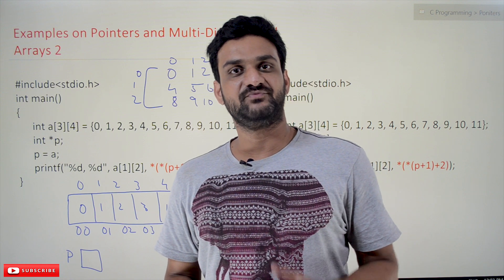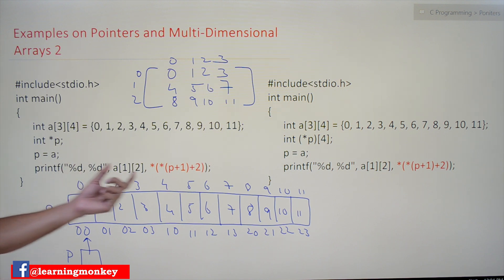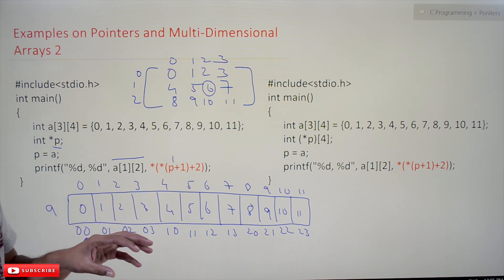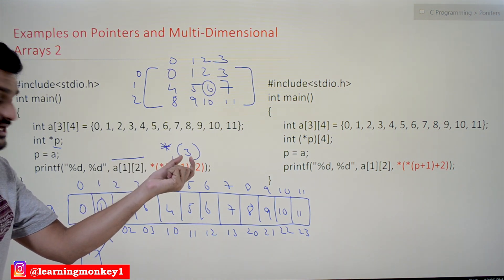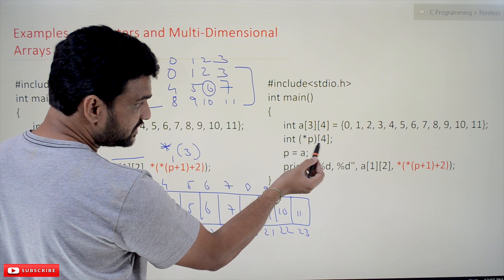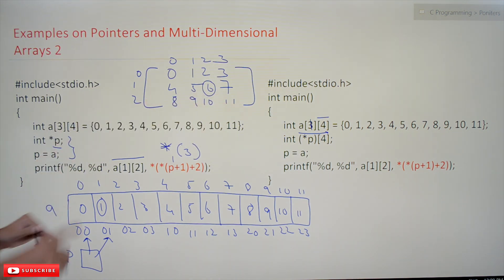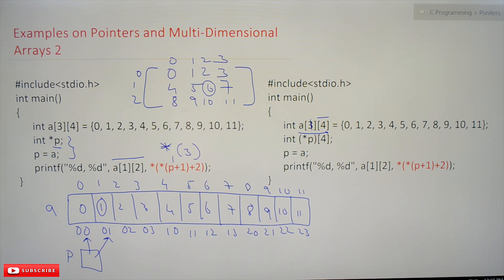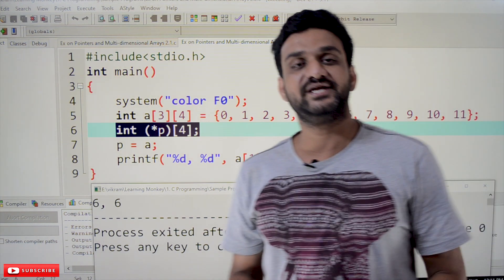[OLD VERSION] Examples of Pointers and Multi-Dimensional Arrays 2 || Lesson 65.3 | C Programming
Examples of Pointers and Multi-Dimensional Arrays 2

In this class, we will understand Examples of Pointers and Multi-Dimensional Arrays 2.

We have already discussed an example of Pointers and Multi-Dimensional Arrays.

We discuss more examples of Pointers and Multi-Dimensional Arrays for better understanding.

Examples of Pointers and Multi-Dimensional Arrays
Example 1
In the above example, we have defined a two-dimensional array of three rows and four columns and a pointer p pointing to the ‘array.’

In the printf statement, we are trying to print the element stored in a[1][2] in two different ways.

    Using Array Index.
    Using the Pointer Arithmetic.

Based on the previous discussion, can you guess the output?

Do you think that it is going to print the value 6?

No, the compiler will generate an error.

Why?

Because p is an integer pointer, it will behave like an integer, not as a two-dimensional array.

Let’s consider the pointer arithmetic expression and understand how it will get evaluated.

The expression is *(*(p + 1) + 2).

First, p + 1 will get executed in the evaluation of this expression.

As the p is a pointer, integer p + 1 is just the following elements address.

*(p + 1) is 1.

Now, *(1 + 2) is not acceptable.

As * is an indirection operator, we use it to get the value stored in the memory.

The image below is the error message generated by the compiler.
Example 2

In the above example, the declaration int (*p)[4] states that p is a pointer pointing to an array of four columns that stores integers.

This kind of declaration is the right way to define a pointer for two-dimensional arrays.

Now the printf statement will print 6.